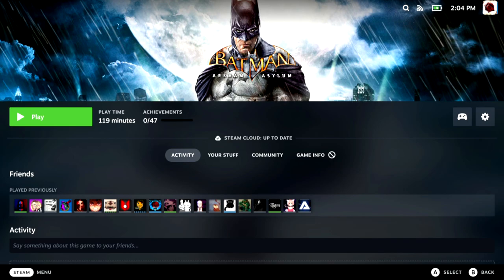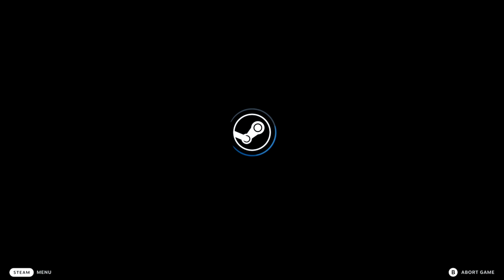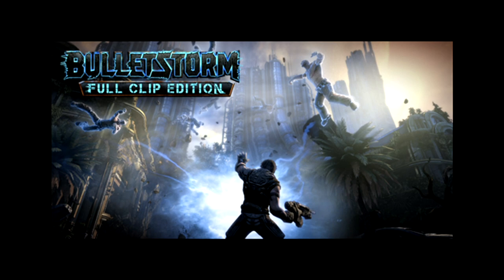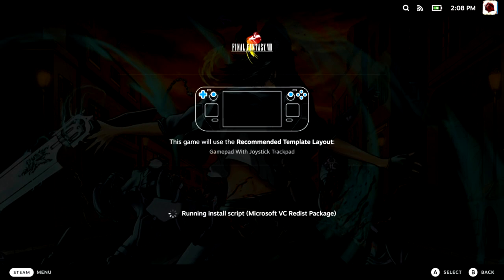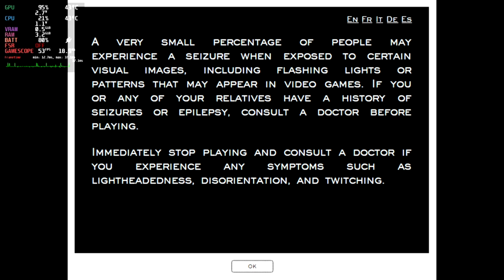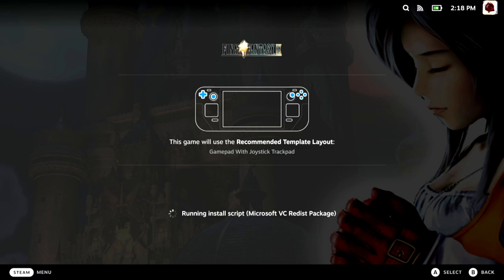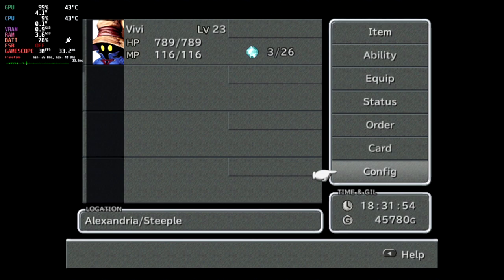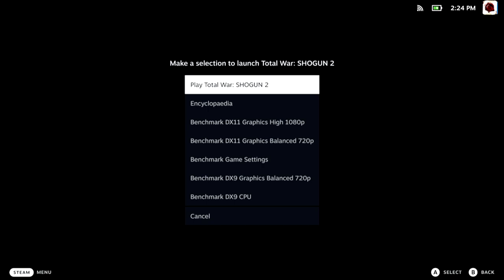Steam Deck - "Unsupported" Games - Part 1 - Will They Run?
Games Tested:
Batman Arkham Asylum
Bulletstorm - Full Clip
Final Fantasy VIII
Final Fantasy IX
Shogun 2 Total War